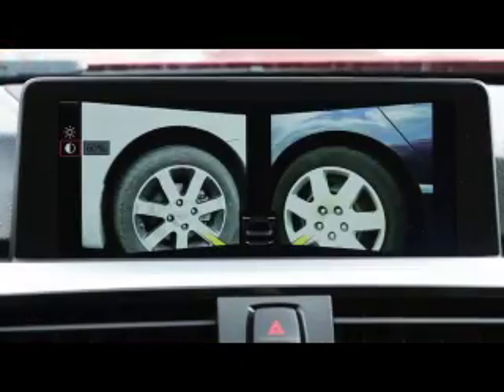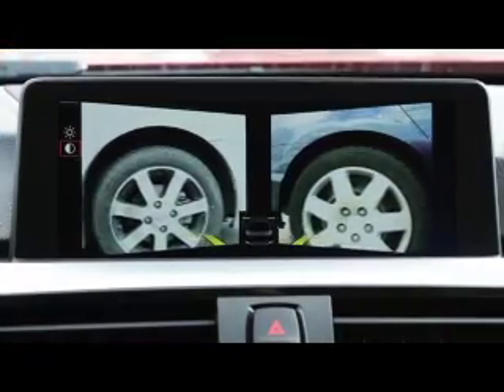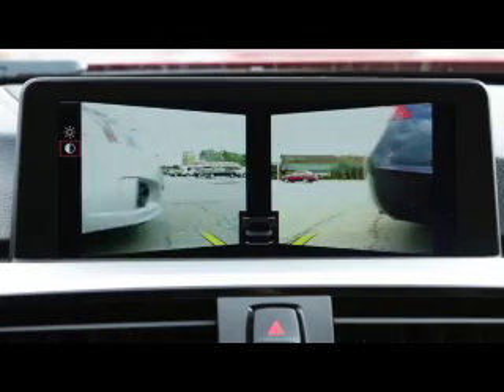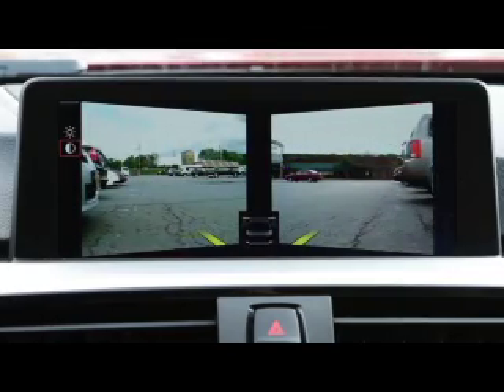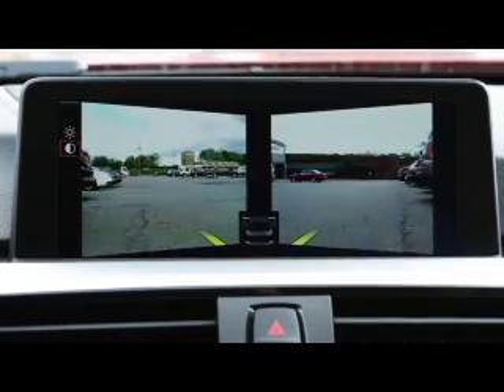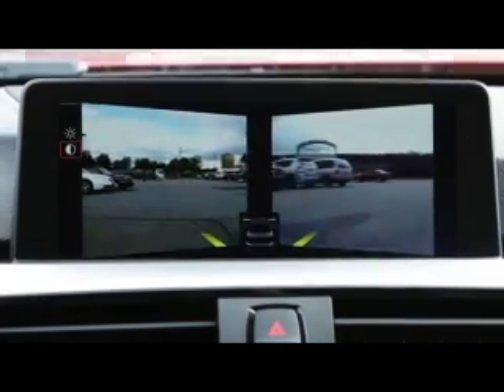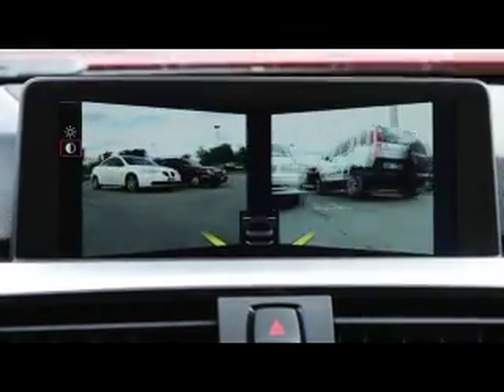How to operate the Side View Cameras in your BMW